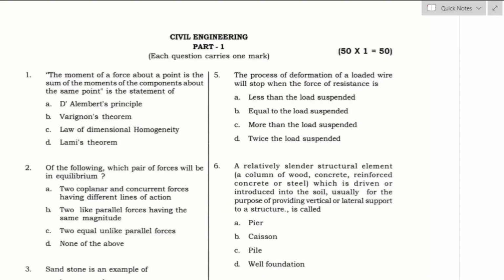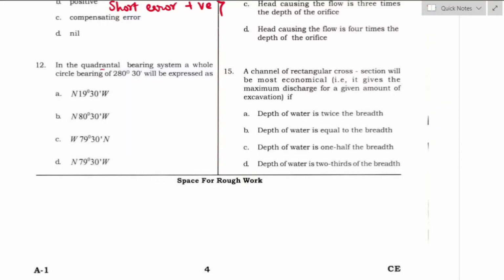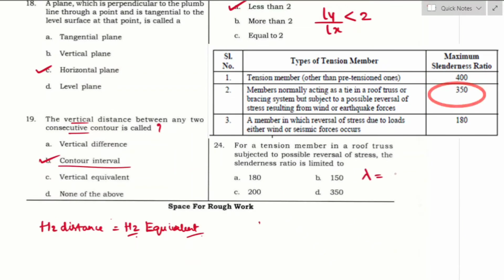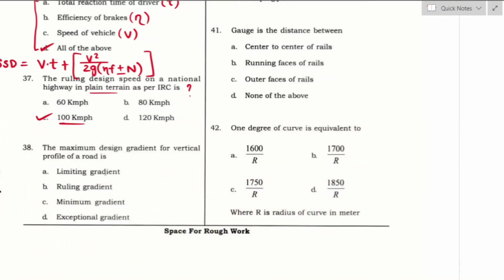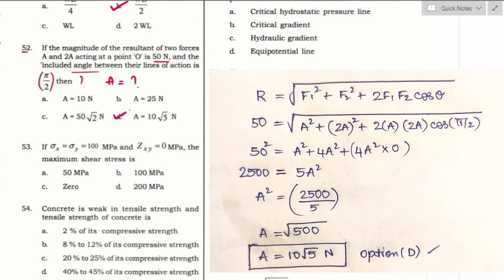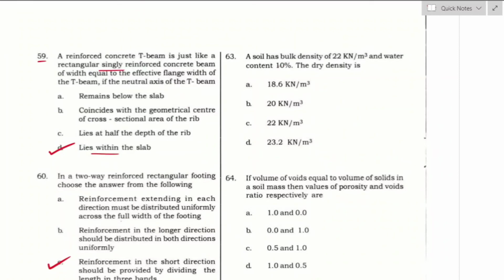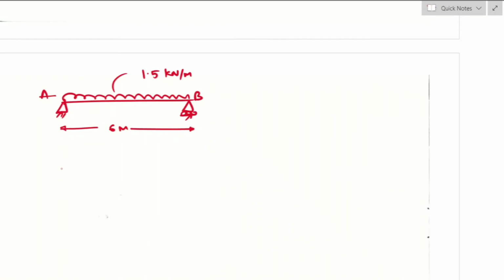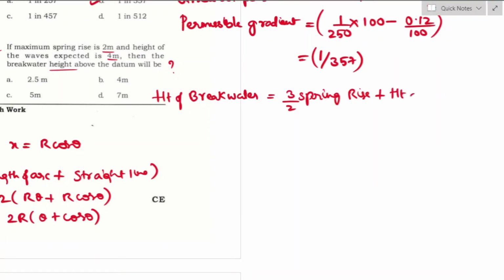PGCET 2015 | Civil engineering solved question Paper with detailed solutions | KEA PGCET